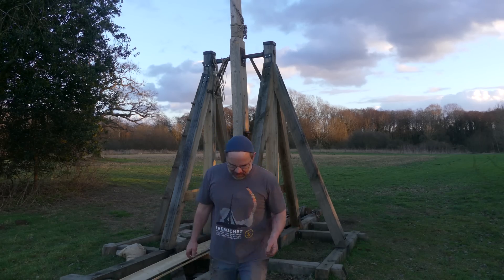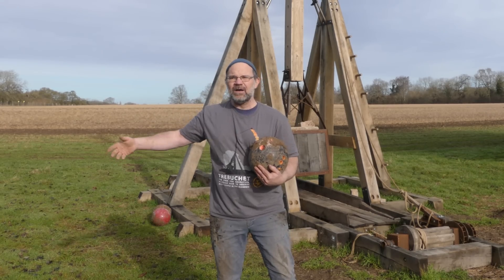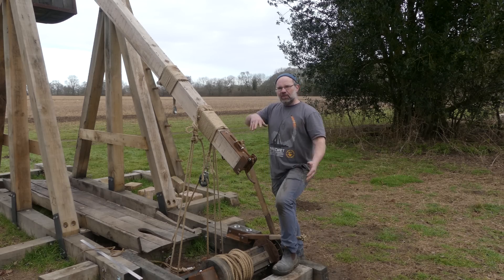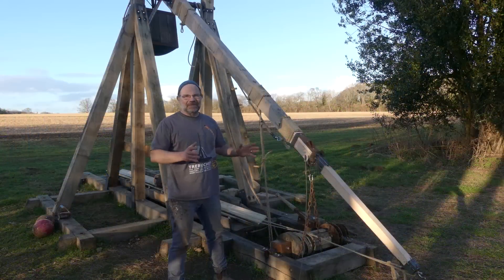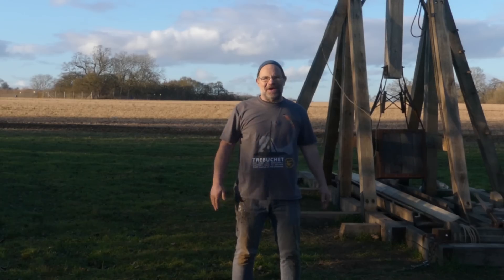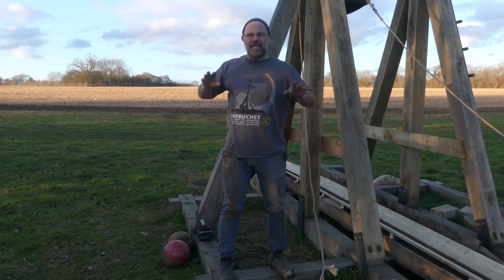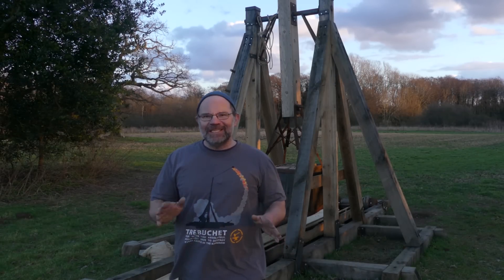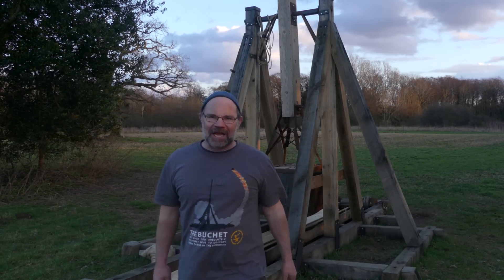Trebuchet gets BIGGER! better????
The trebuchet problem sorting story continues.  The ratios of arm length, weight etc were all wrong for what I want to do now so it was going to self destruct.  I have now made the arm longer to soften its shaking - will it now throw better?

Oh and I also added smoke grenades to act as tracers.

If you want to help keep the channel going, visit the websites, sign up for the news letter, buy stuff and don't forget the merchandise shelf!